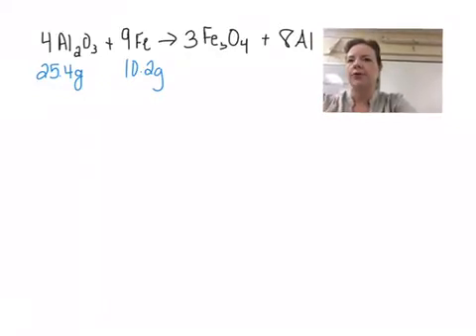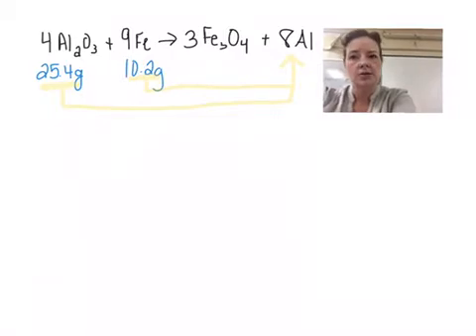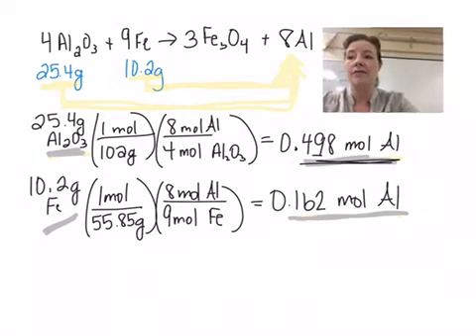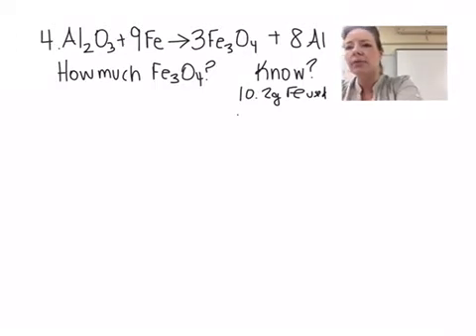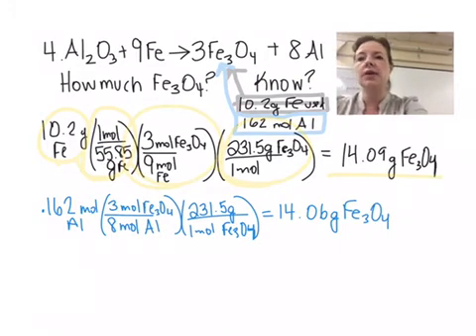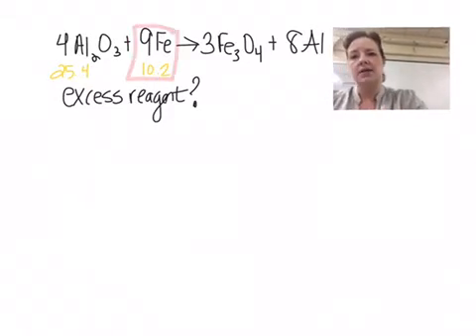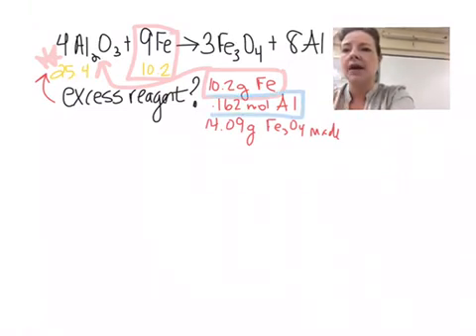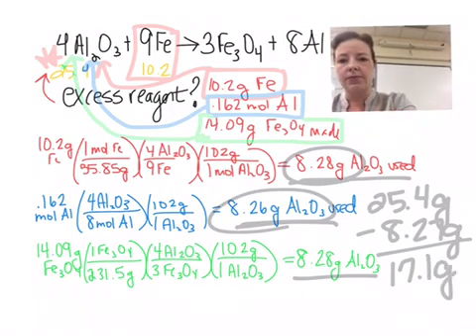Limiting reactant B wkst